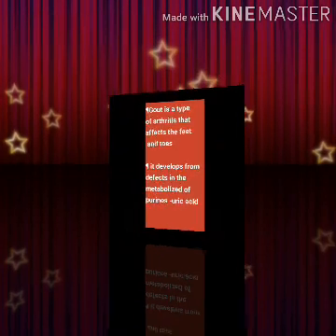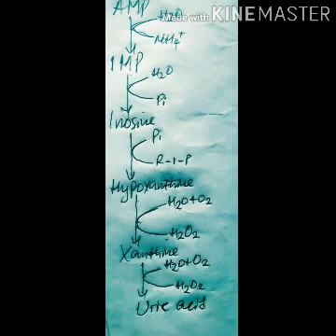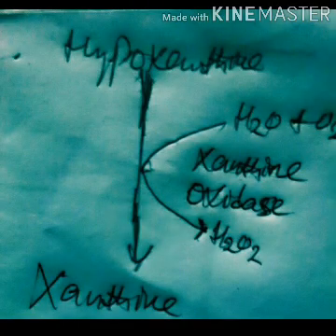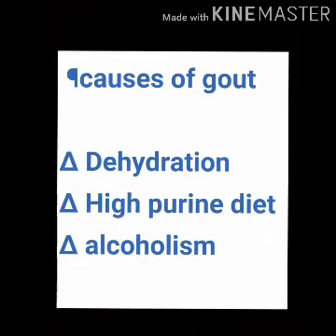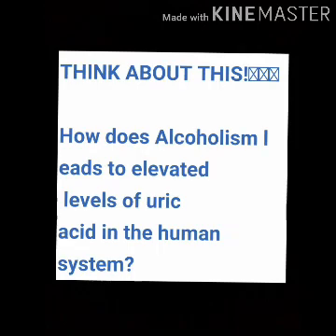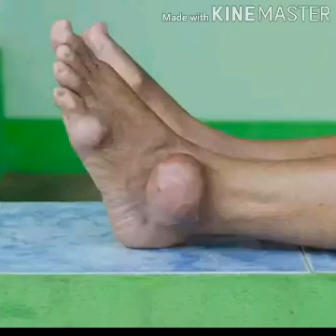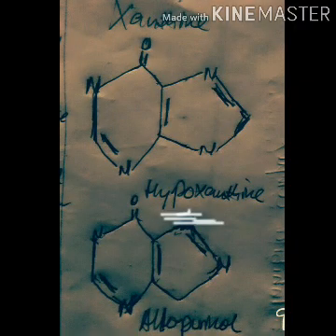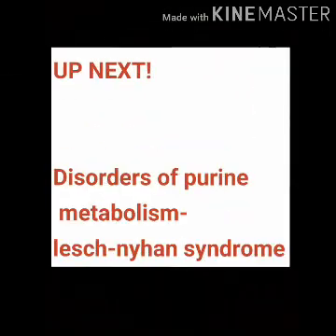Effects of alcoholism and Disorders of purine metabolism -Gout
Moderation of alcoholic habit is necessary! But why? This video shows over indulgence in alcohol can disrupt human metabolism